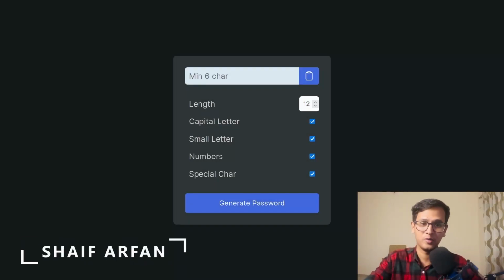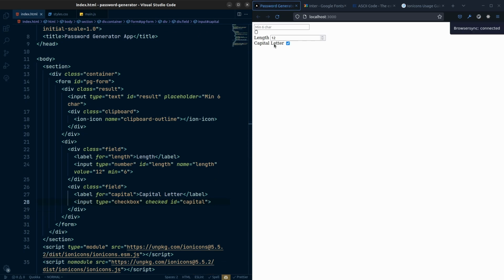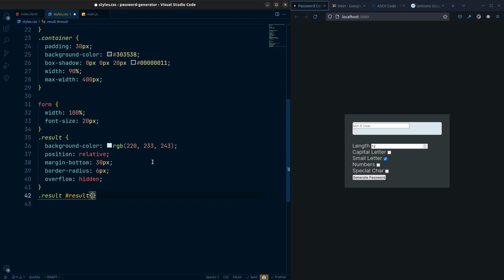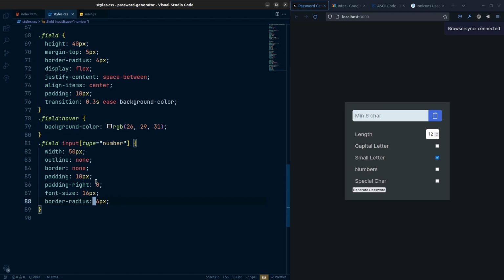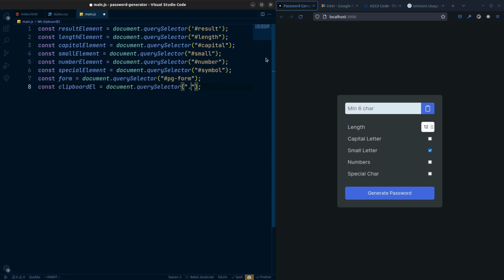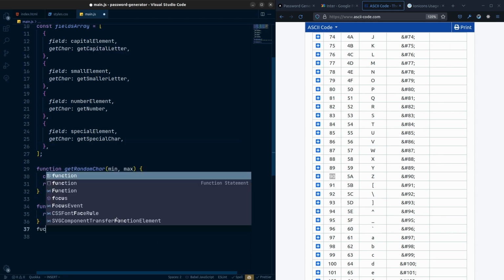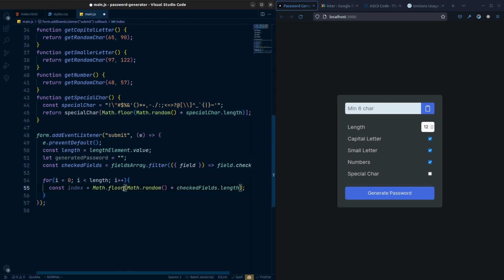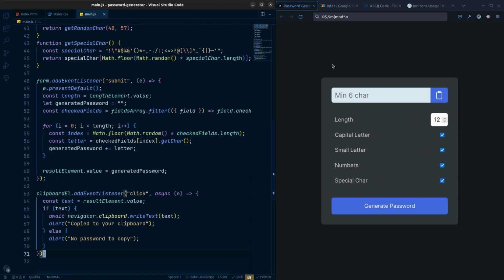Password Generator App | JS Project For Beginners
JavaScript Password Generator App. Today we are going to create a random password generator application using HTML, CSS & JavaScript. Hope you guys will like it.

⏰ timestamps
00:00 - intro
01:53 - HTML
09:12 - CSS
25:18 - JavaScript